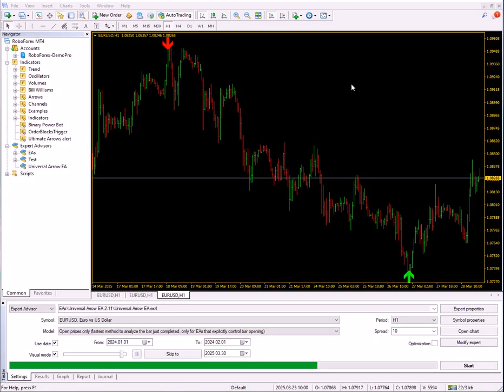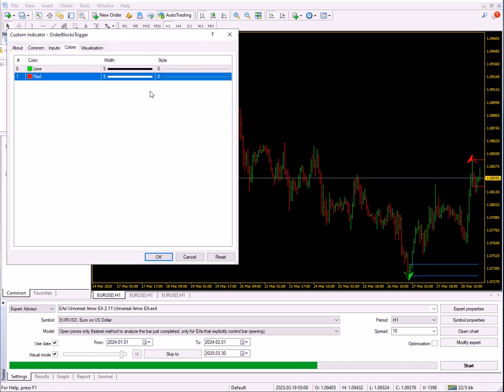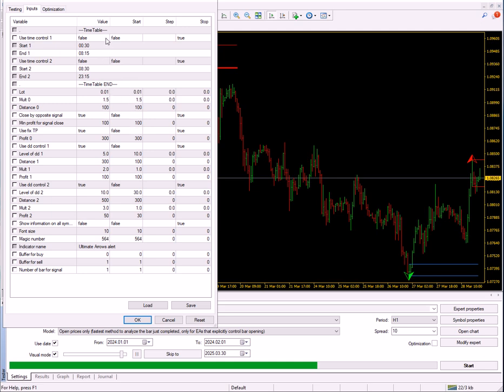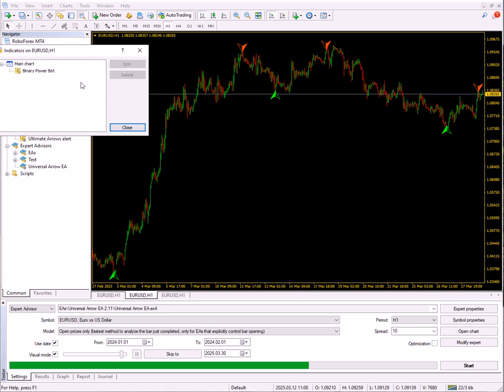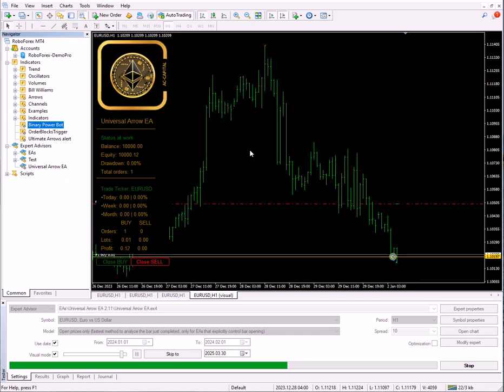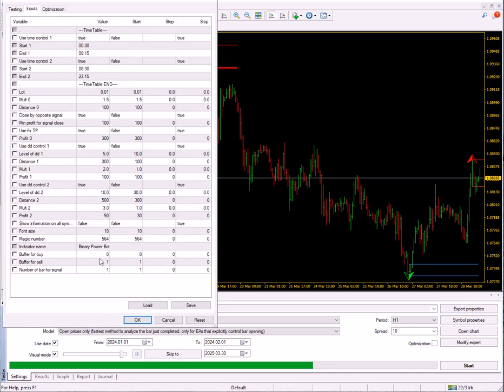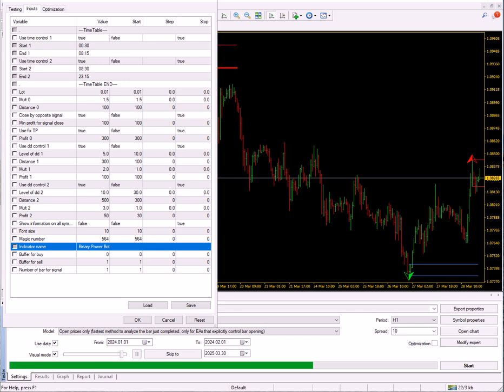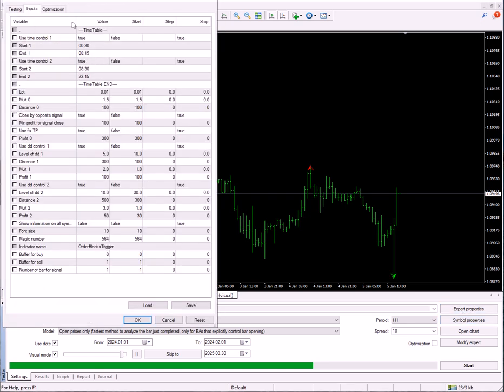Universal Arrow EA for MT4 and MT5, that can work with different arrow indicators.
This is a Universal Arrow EA for MT4 and MT5, that can work with different arrow indicators. The original version uses the popular Ultimate Arrows indicator, which you can very easily change yourself with one of our arrow indicators or any other that meets the technical requirements for their use in this EA.

The source code has options to change the logo and name of the EA, as well as a license options for time limits and account numbers for use,or for demo only.